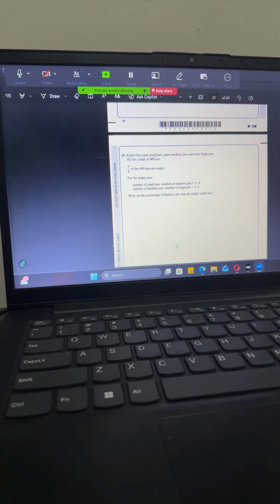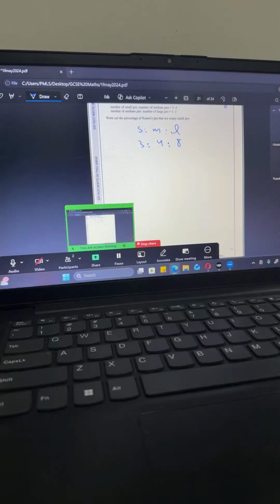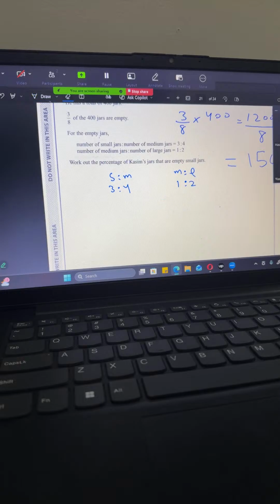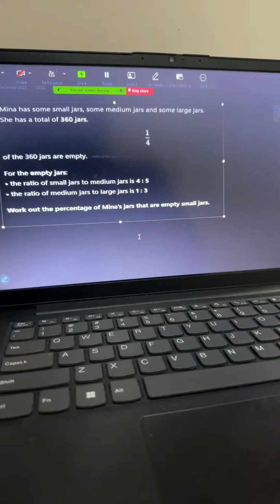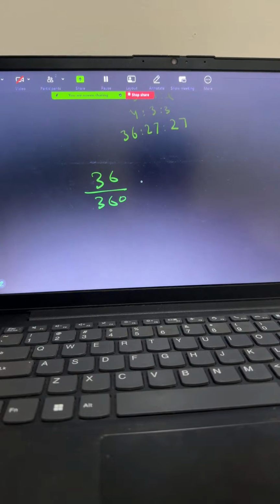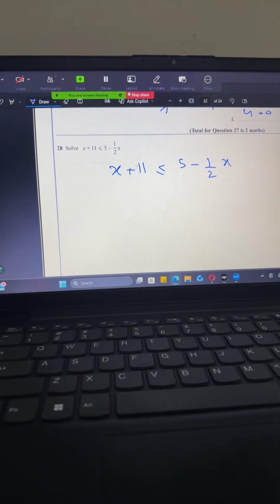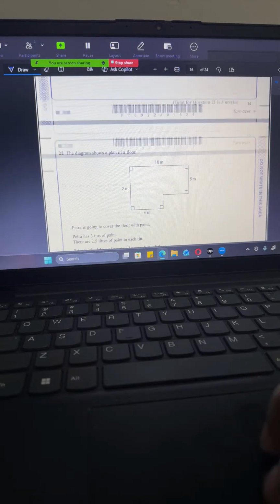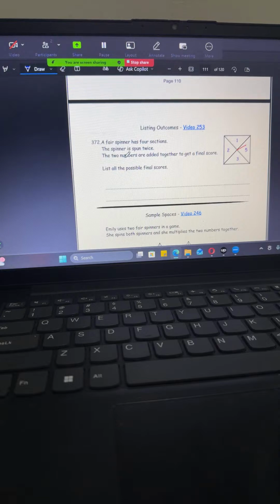GCSE Maths Live Tutoring | GCSE Maths Foundation Tier | Live Math Tutor